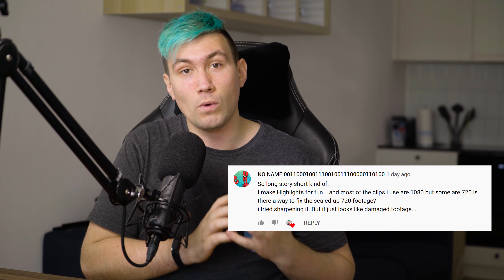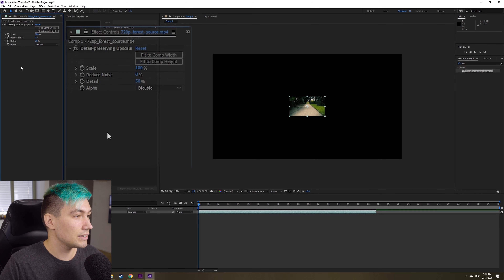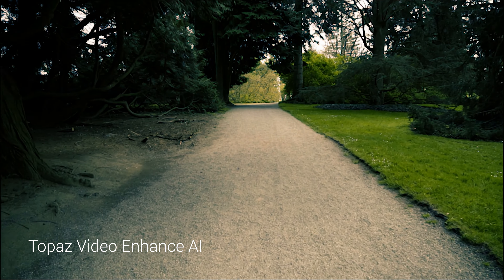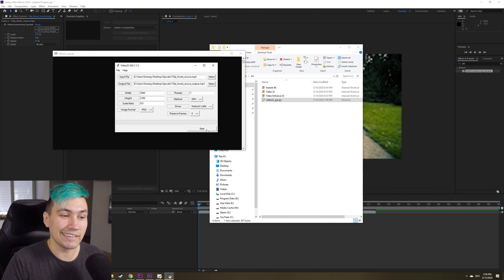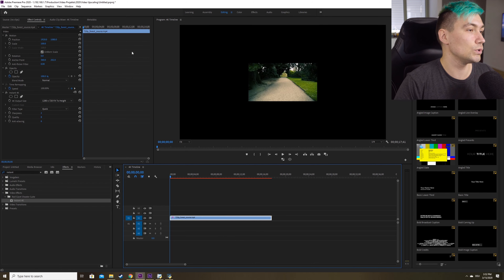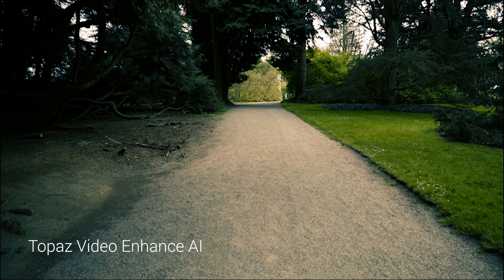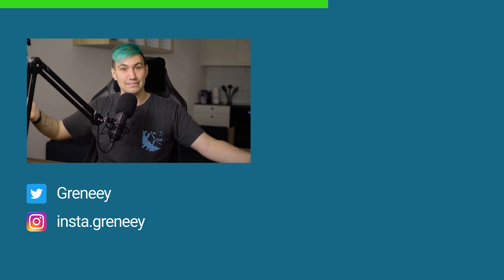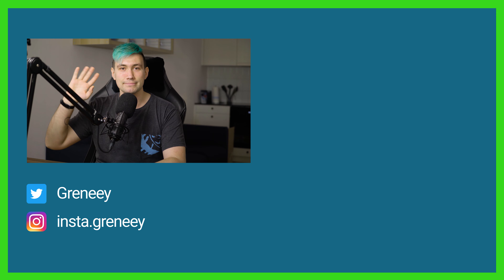How to upscale videos — 4 easy methods to upscale 720p to 4k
Up scaling video to a higher resolution is something that can happen all the time. For example, you have to upscale an older video to fit into the resolution of a newer one. Or if you received a video with a lower resolution that the target resolution of the project you're working on. Upscale video can also be handy if you are creating a 4k video and have to use a screen-capture which for example was only recorded in 1080p. No matter the reason most of us already had a situation where we had to upscale.

Yet many do it wrong. Either they don't care, it isn't that critical to the project, or they simply don't know that there is another way to do it.

In this video I want to show you four methods how you can upscale your videos for your project. In my example we are going to upscale a 720p video to a 4k one. Keep in mind that upscaling a 720p video to a 4k video is rather extreme. But for better demonstration I went with a 720p video instead of a 1080p video.

The methods shown in this video requires paid as well as free software. If you are just interested in my recommendation feel free to jump to the recommendation section, listed in the timestamps below.

00:00 Intro
01:10 Method 1 - After Effects
01:53 Method 2 - Enhance Video AI 1:53
03:08 Method 3 - Video2X
04:38 Method 4 - Red Giant Instant 4k

Method 1 - After Effects 1:10
Simply use the "detail preserving upscale" effect in Adobe After Effects to upscale your footage.

Method 2 - Enhance Video AI 1:53
Use the "Enhance Video AI" Software by Topaz Labs (paid software).

Method 3 - Video2X 3:08
Use the free software Video2X which is based on Waifu2X.
Make sure to follow the installation guide for the best result.

Method 4 - Red Giant Instant 4k 4:38
Use the Red Giant Instant 4k Plugin which can be used as an effect directly in Adobe Premiere Pro or After Effects (paid software).

Also leave a comment when you know of a better method to upscale 720p video to 4k.

Till next time! Greneey!

none, nothing to spend your money on here.